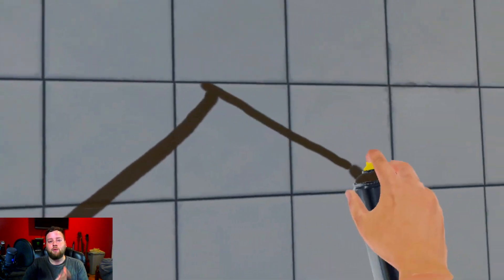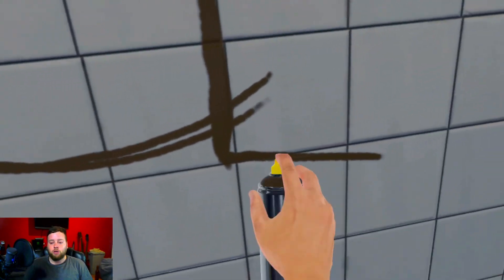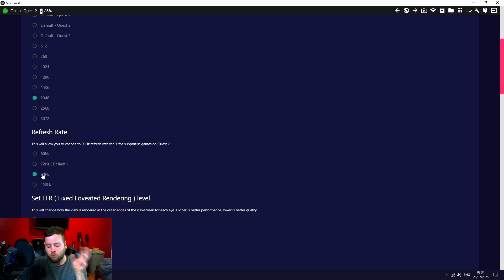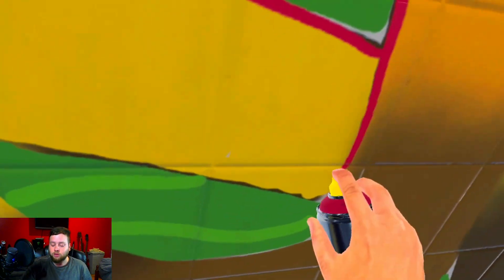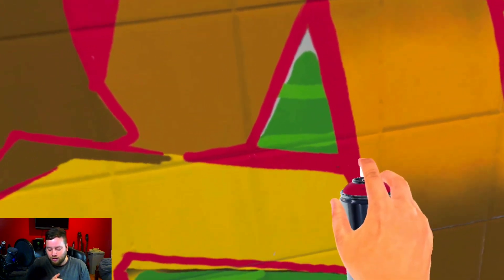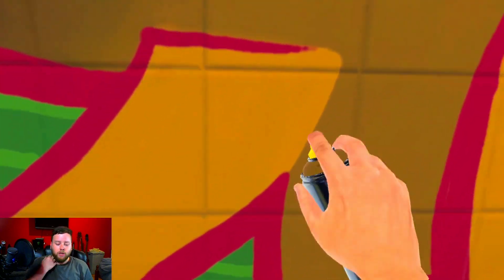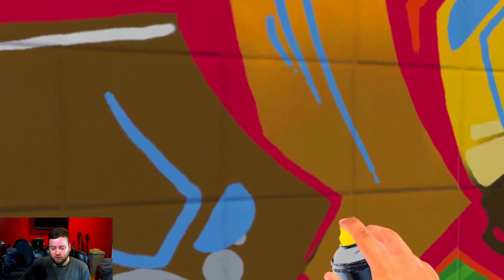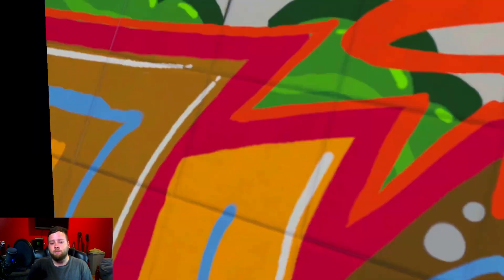Performance/Quality Test! (Sidequest Settings) | Graffism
In today's video I looked into how to find the best quality/performance at 72Hz and 90Hz in Graffism VR game on the Meta Quest 2 using the available settings in Sidequest! This is for just playing, and also for Recording, as I experienced, by default recording causes the game to become almost unplayable, but we can fix that with some tweaks to the resolution/Refresh rate in Sidequest! I hope you enjoy!

Timestamps:
Intro/What & How I tested: 1:15
72Hz Not Recording: 7:14
72Hz Recording: 10:15
90Hz Not Recording: 12:29
90Hz Recording: 15:17
Recommendations: 17:24